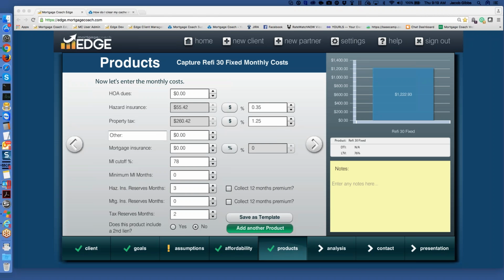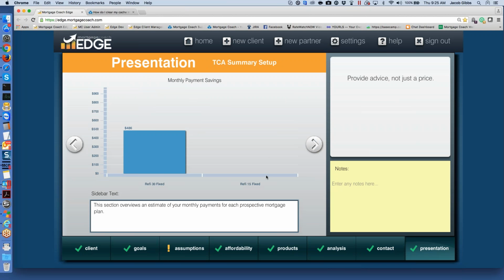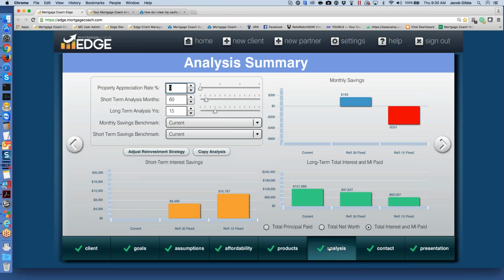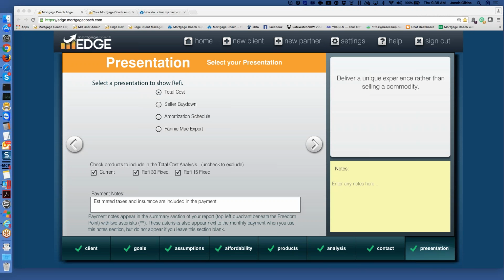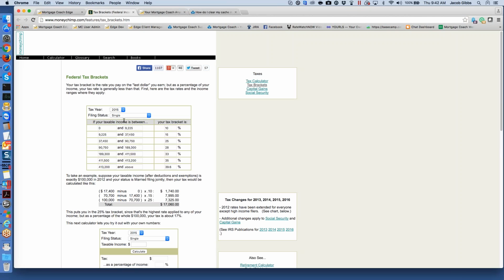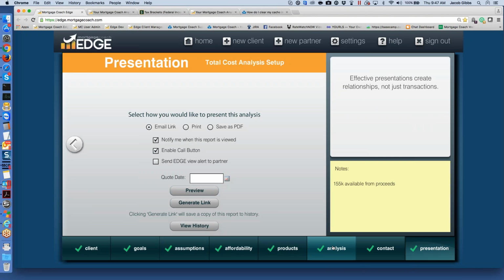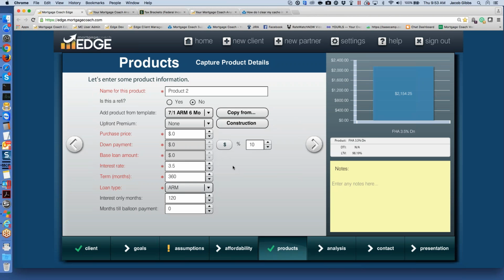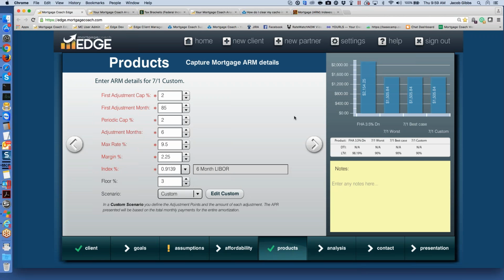Thursday Training Call 3-31 covering refinances, move up buyers and templates